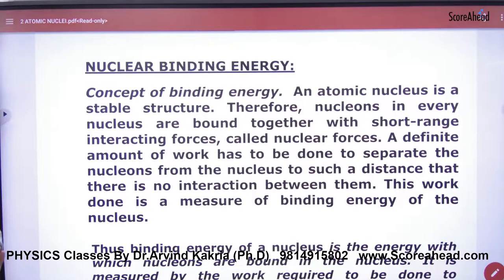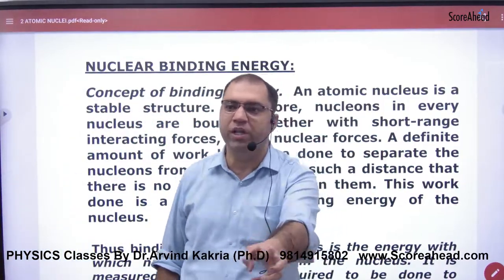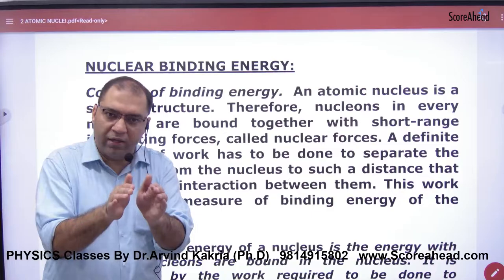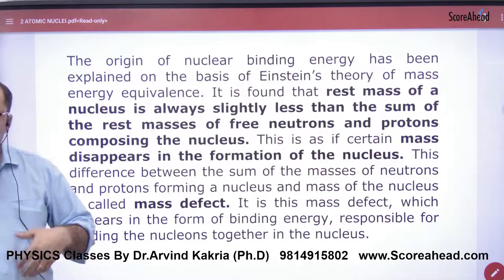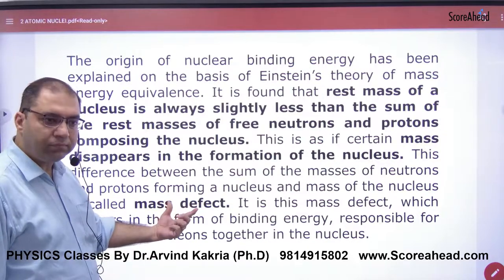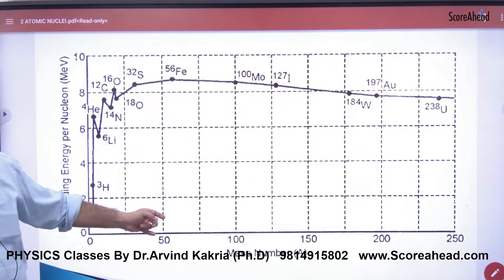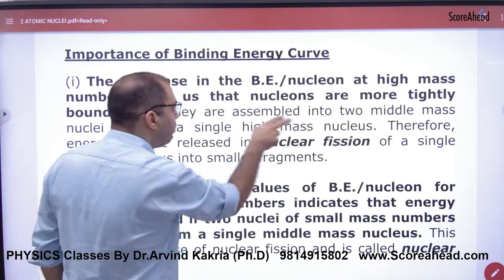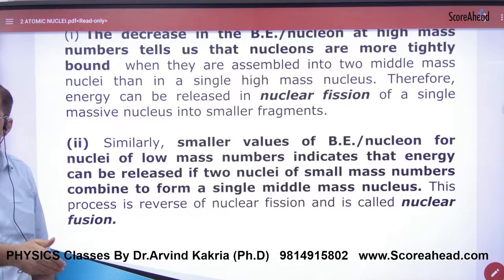407 Nuclear Binding energy